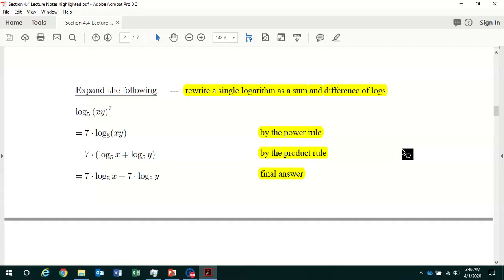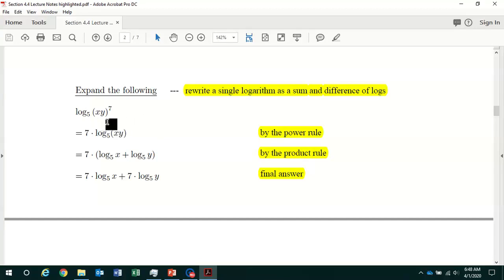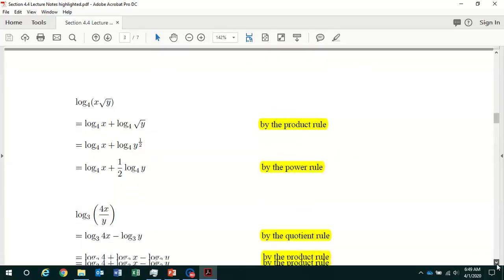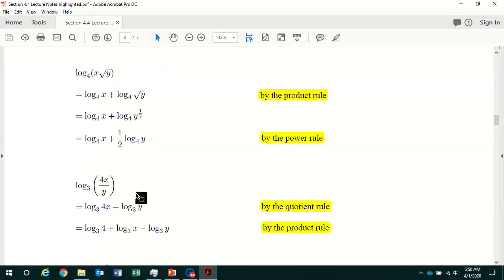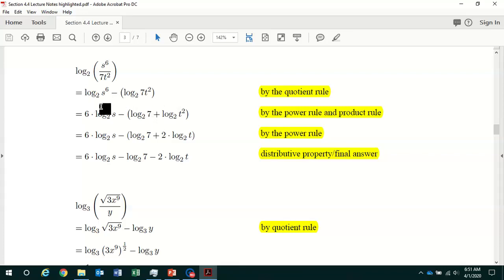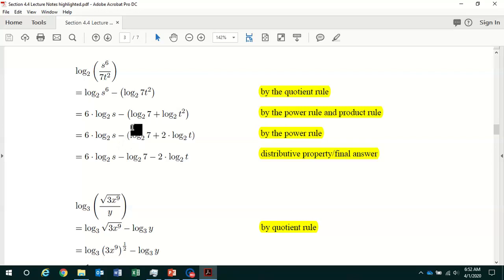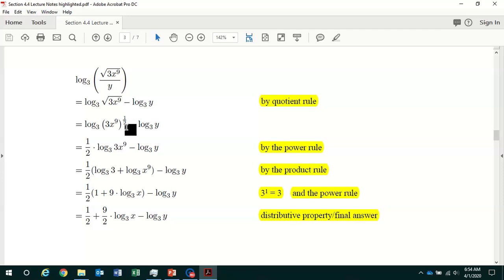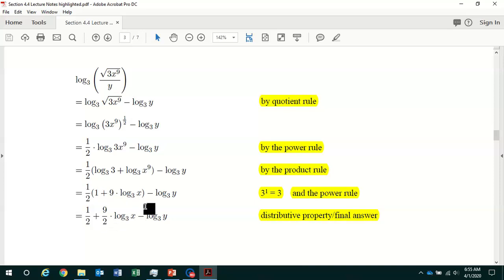Math 135 Section 4.4 Pages 2-3 Laws of Logarithms